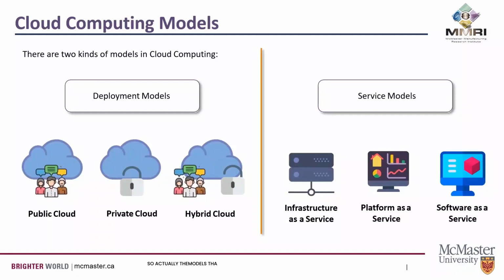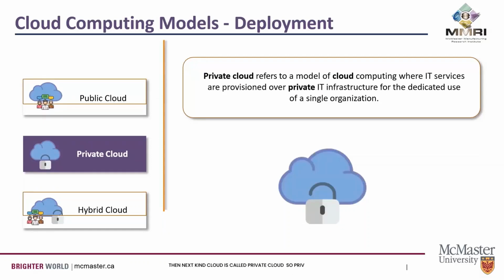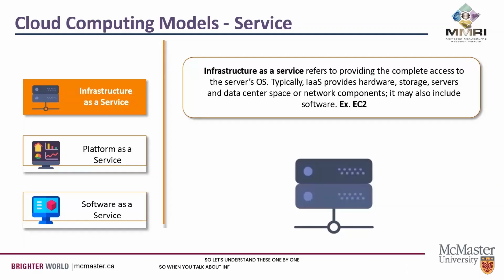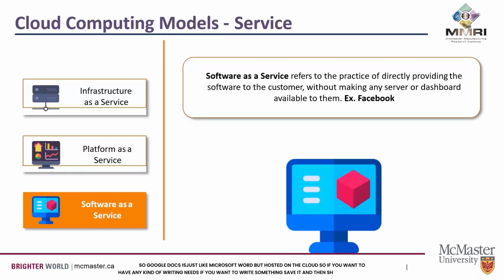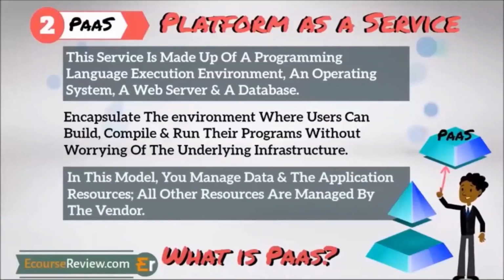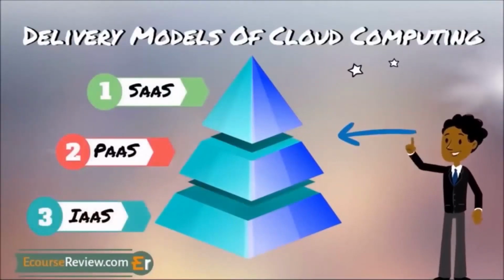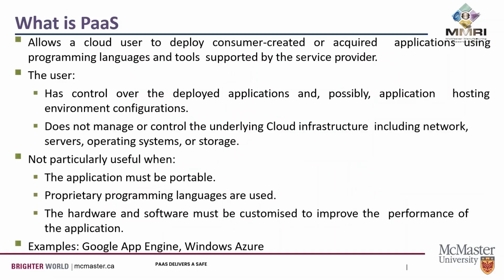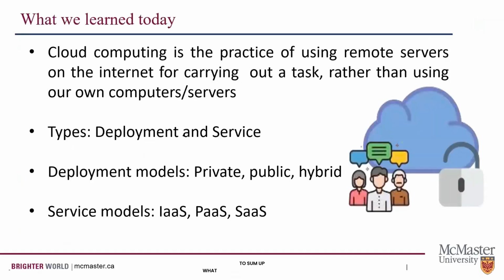Cloud Computing (2/2)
In this video, we will talk about cloud computing.

Cloud computing is a general term for anything that involves delivering hosted services over the internet. These services are divided into three main categories or types of cloud computing: infrastructure as a service (IaaS), platform as a service (PaaS) and software as a service (SaaS).

A cloud can be private or public. A public cloud sells services to anyone on the internet. A private cloud is a proprietary network or a data center that supplies hosted services to a limited number of people, with certain access and permissions settings. Private or public, the goal of cloud computing is to provide easy, scalable access to computing resources and IT services.

Cloud infrastructure involves the hardware and software components required for proper implementation of a cloud computing model. Cloud computing can also be thought of as utility computing or on-demand computing.

The name cloud computing was inspired by the cloud symbol that's often used to represent the internet in flowcharts and diagrams.
Types of cloud computing services
IaaS. IaaS providers, such as Amazon Web Services (AWS), supply a virtual server instance and storage, as well as application programming interfaces (APIs) that let users migrate workloads to a virtual machine (VM). Users have an allocated storage capacity and can start, stop, access and configure the VM and storage as desired. IaaS providers offer small, medium, large, extra-large, and memory- or compute-optimized instances, in addition to enabling customization of instances, for various workload needs.

PaaS. In the PaaS model, cloud providers host development tools on their infrastructures. Users access these tools over the internet using APIs, web portals or gateway software. PaaS is used for general software development, and many PaaS providers host the software after it's developed. Common PaaS products include Salesforce's Lightning Platform, AWS Elastic Beanstalk and Google App Engine.

SaaS. SaaS is a distribution model that delivers software applications over the internet; these applications are often called web services. Users can access SaaS applications and services from any location using a computer or mobile device that has internet access. In the SaaS model, users gain access to application software and databases. One common example of a SaaS application is Microsoft 365 for productivity and email services.

Three cloud service categories

Private cloud services are delivered from a business's data center to internal users. With a private cloud, an organization builds and maintains its own underlying cloud infrastructure. This model offers the versatility and convenience of the cloud, while preserving the management, control and security common to local data centers. Internal users might or might not be billed for services through IT chargeback. Common private cloud technologies and vendors include VMware and OpenStack.

In the public cloud model, a third-party cloud service provider (CSP) delivers the cloud service over the internet. Public cloud services are sold on demand, typically by the minute or hour, though long-term commitments are available for many services. Customers only pay for the central processing unit cycles, storage or bandwidth they consume. Leading public CSPs include AWS, Microsoft Azure, IBM and Google Cloud Platform (GCP), as well as IBM, Oracle and Tencent.

A hybrid cloud is a combination of public cloud services and an on-premises private cloud, with orchestration and automation between the two. Companies can run mission-critical workloads or sensitive applications on the private cloud and use the public cloud to handle workload bursts or spikes in demand. The goal of a hybrid cloud is to create a unified, automated, scalable environment that takes advantage of all that a public cloud infrastructure can provide, while still maintaining control over mission-critical data.
Thanks for your listening.

Dr. Yassmin Seid Ahmed, PMP